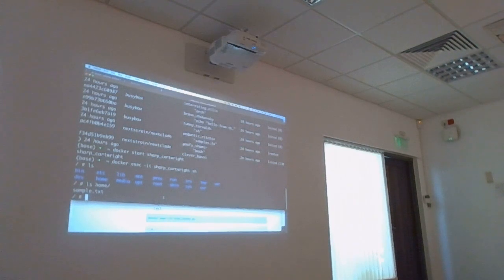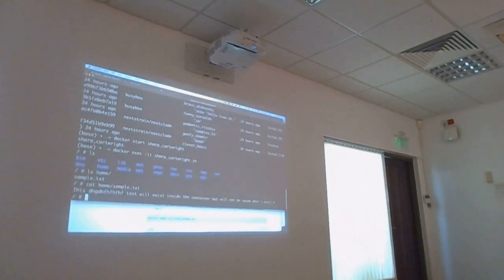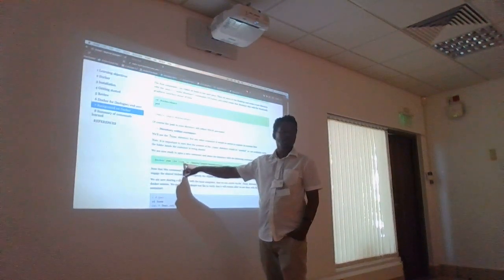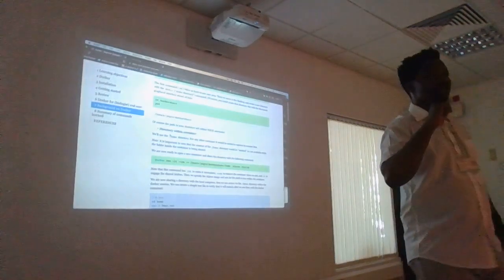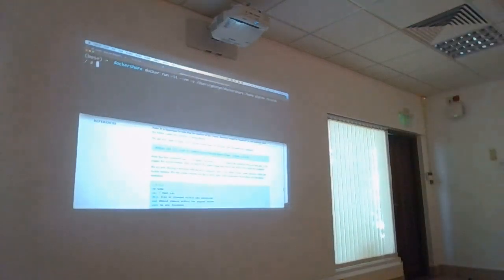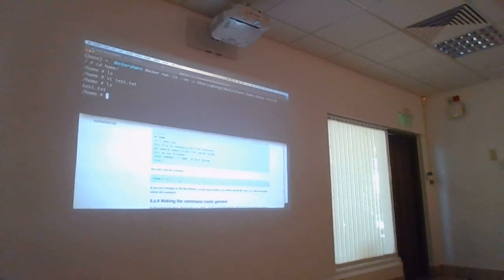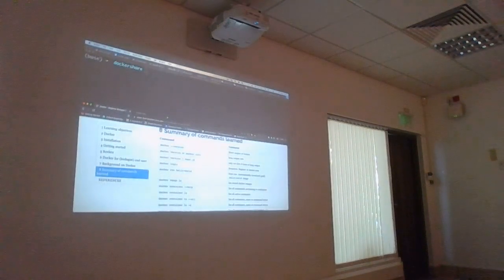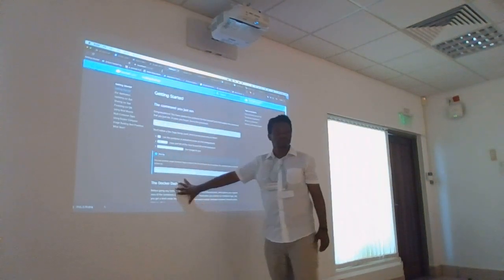Day 2 afternoon session: Introduction stream Docker part 2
Lets take look at more examples on Docker.
Part 2 with Dr. George